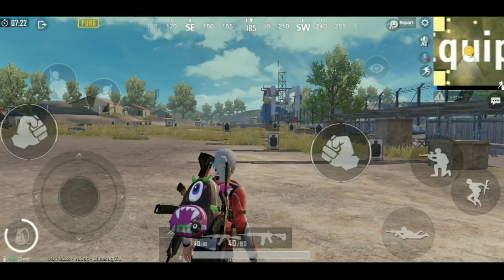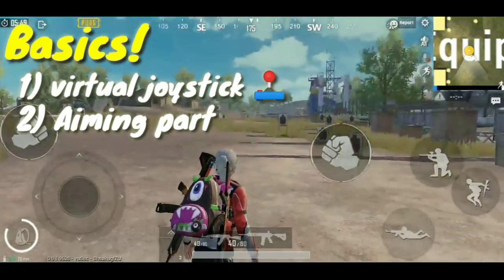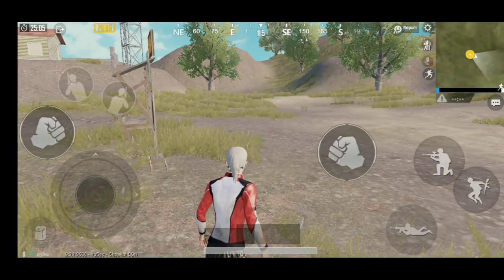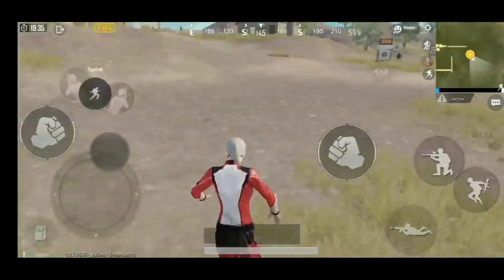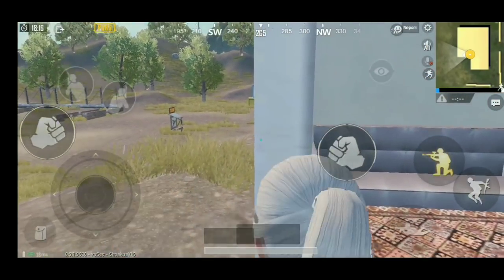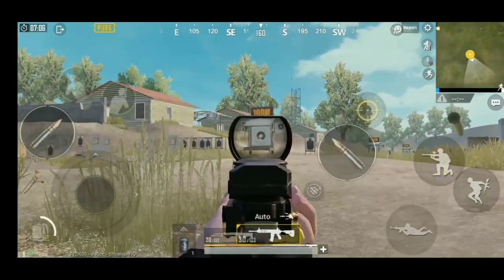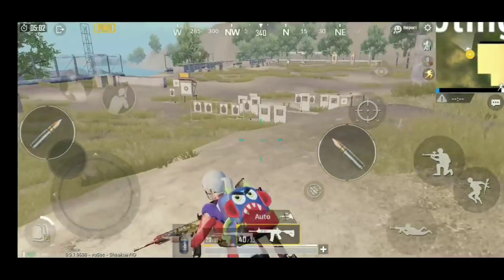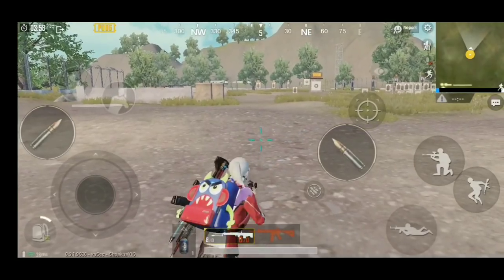[HOW TO] MOVEMENT | How Do I Play [PUBG MOBILE] Like A PRO PC PLAYER | PRO MOVEMENT GUIDE | RED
[HOW TO] MOVEMENT | HOW DO I PLAY PUBG MOBILE LIKE A PRO PC PLAYER | PRO MOVEMENT GUIDE | RED [PUBG MOBILE]

Todays video is gonna be about how do I personally move (you guys know that I am a fan of pubg PC and I like to do on mobile what they can do on PC), so I am gonna teach you guys how to improve your movement in pubg mobile, to become better at the game !

I have Made an uploading schedule so we can remove the random element from the channel!

Thank you for being Supportive and amazing as you guys are ! ❤️

**OUR GOAL IS 50 K SUBS BEFORE THE END OF THE YEAR**

History about RED:

{Season 1} top 50 Europe TPP
{Season 2} rank 1 Europe TPP (Conquerer)
{Season 3} top 20 Europe in FPP

To help me grow the channel

Phone : Oneplus6
Recorder app : DU Recorder
Editing app : kineMaster